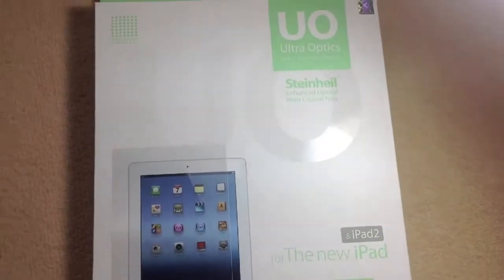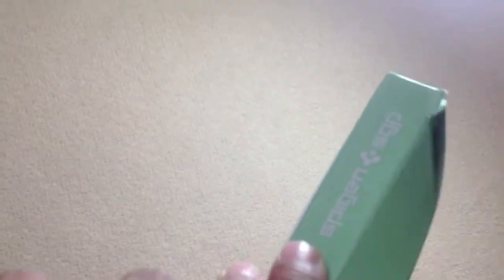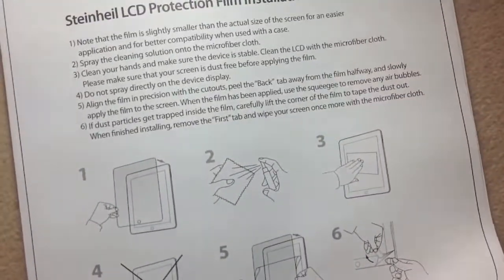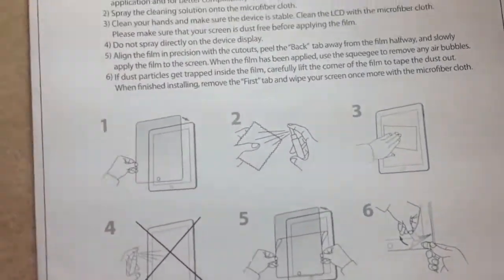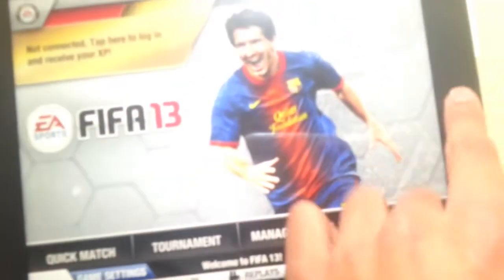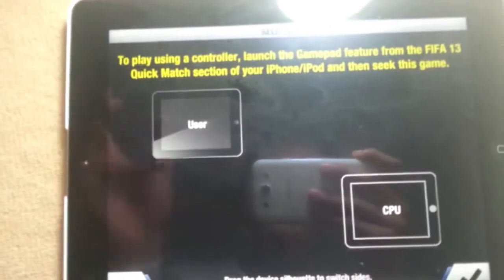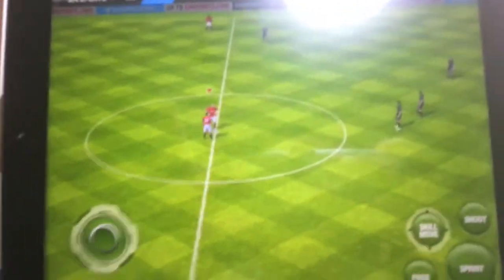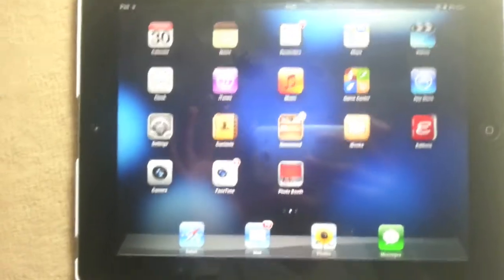Spigen iPad 4 Screen Protector Review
A review of  screen protector from Spigen